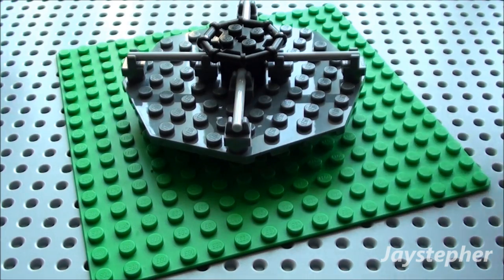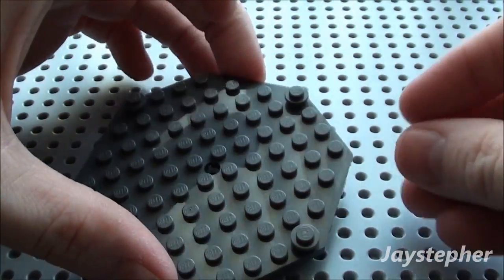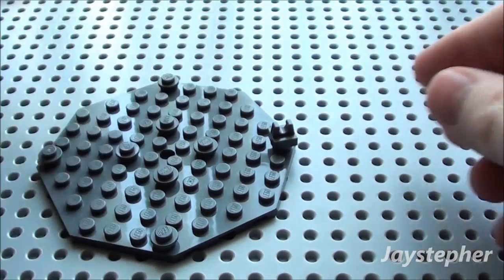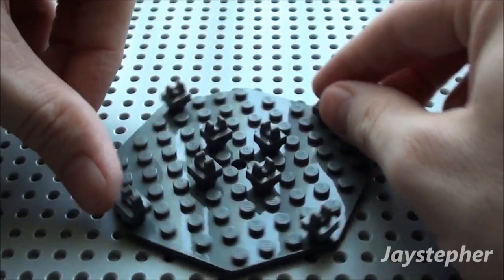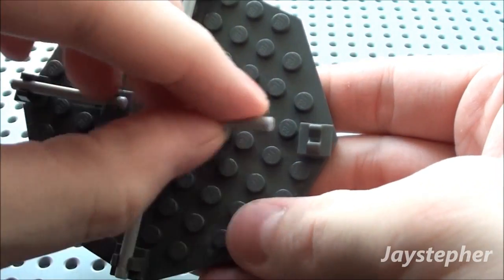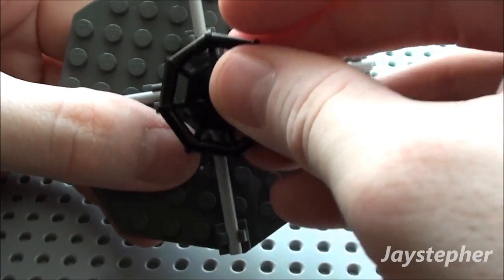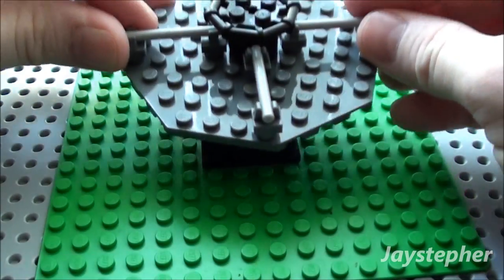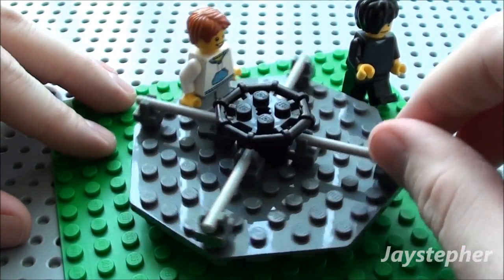LEGO Merry-Go-Round How To Tutorial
A sweet mini-fig friendly LEGO merry-go-round complete with handlebars. A great addition to any school, playground, or park. The 26 parts needed to complete the LEGO Merry-Go-Round are listed below.

Parts list:

1 - 16 x 16 Green Plate (4593364)
4 - 4M Grey Light Sward (4211628)
8 - 1 x 1 Dark Grey Round Plate (4210633)
8 - 1 x 1 Dark Grey Plate With Up Right Holder (4211069)
1 - 10 x 10 Dark Grey Octagon Plate With Center Snap (4583688)
1 - 2 x 2 Black Round Plate With Center Cross (403226)
1 - 2 x 2 Black Round Brick With Center Cross (614326)
1 - 4 x 4 Black Turning Element (9260)
1 - Black Parabolic Ring (4119374)

Sets that contain the Octagon Plate
Submitted by truelazerlight:
9486 Oilrig Escape
3366 Satellite Launchpad
9468 The Vampire Castle

You can find the 2 x 2 round plate with bar frame in these sets:

9483 Agent Mater's Escape
Each of the Star Wars planet sets, e.g. 9679 AT-ST & Endor
5887 Dino Defense HQ has both the octagonal plate + 2 x 2 with bar frame.